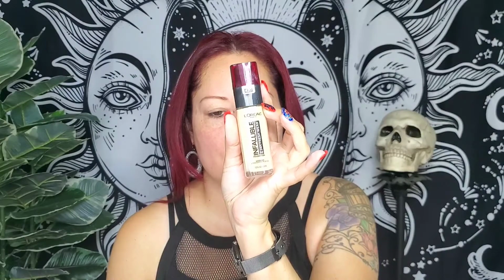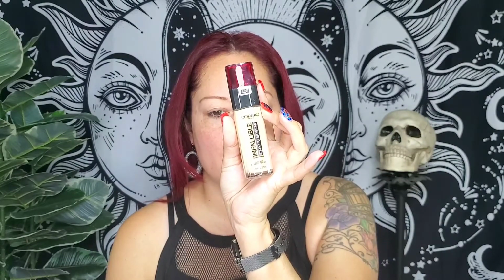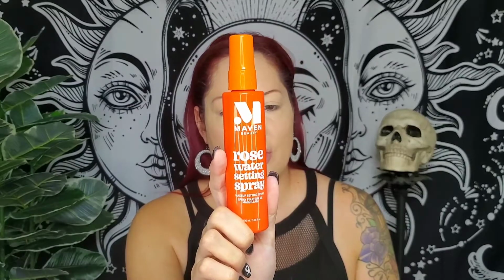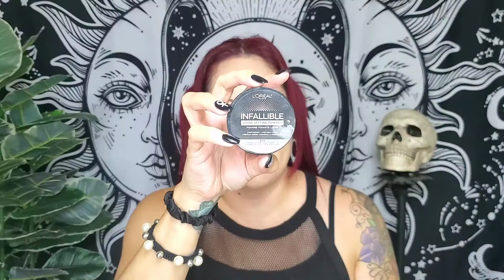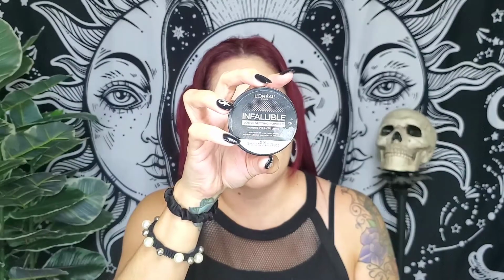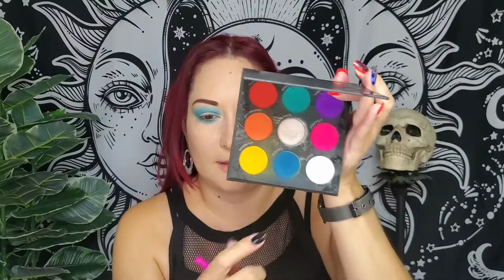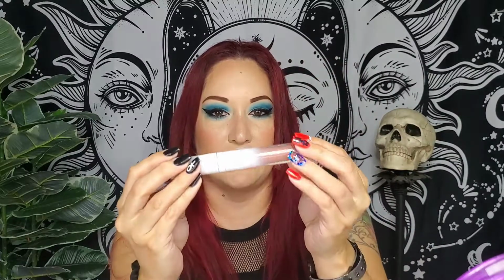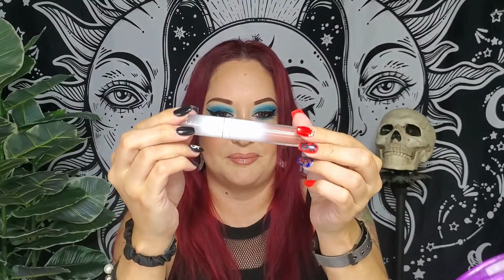Let's Play With Blue Eyeshadow Full Face Of Nothing New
I was debating for awhile whether to upload this video or not because my camera over heated several times and I couldn't finish all the tutorial but I decided to upload it anyway. Hope you like it.